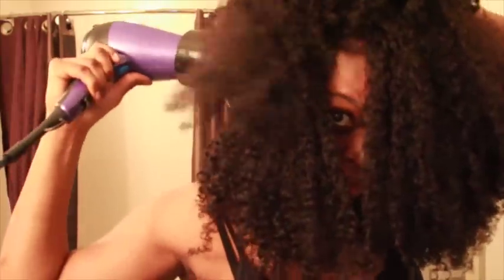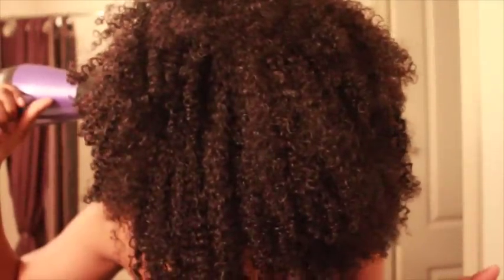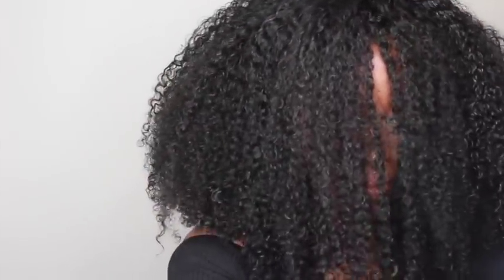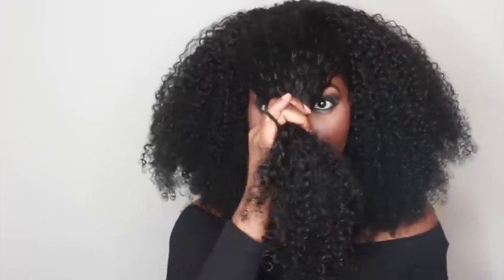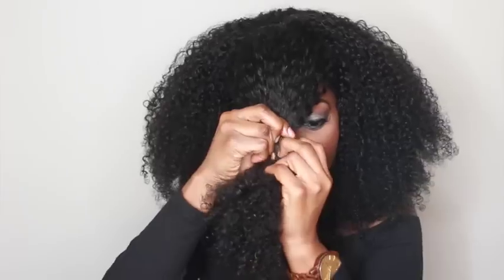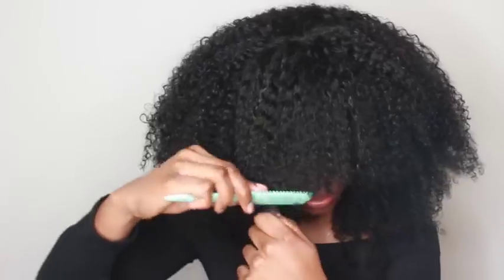How to DIY: Kinky CURLY FRO WITH BANGS WIG TUTORIAL : PRIVATESTOCKHAIR | Cut and Shape Hair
Hi guys!!! This is a long awaited tutorial that I am glad I have finally been able to do for you all! In this tutorial I show how I created the curly fro with bangs that I did in a previous tutorial using the Pure beauty texture by Privatestockhair. In addition to changing the texture, I also created this unit with different lengths for a bigger fro.

Lengths in order from Top to bottom:

20" closure
20" bundle
18" bundle
16" bundle

Here is the link to the previous tutorial I did:
HOW to create a Curly Fro with a Bang: Private Stock Hair |No leave out| kinky curly wig

How to STYLE a full kinky curly unit: HALF UP HALF DOWN I PRIVATE STOCK HAIR

*** Get Caught up on my latest tutorials: Fingercomber Series
Use Code MSNATURALLYMARY

For Additional Styling options, check out this video: 6 QUICK HAIRSTYLES FOR A KINKY CURLY WIG Featuring: THE KINKY KURL OUT UNIT by Fingercomber

Vanity Planet:
Discount on the Hair Treatment and Flat Iron

Full Price: $100 | Discount Price: $30
** code can also be used on other facial brushes

Final cost - $20

Fingercomber units:

For free upgrade to priority shipping us code: MSNATURALLYMARY

                            Filming Details

Effects credits to:
Nicolebbb
Gabrielle Marie

How I Install my Kinky Curly Wig with Lace Closure :HERGIVENHAIR | HOW TO MAKE A WIG LOOK NATURAL

6 QUICK HAIRSTYLES FOR A KINKY CURLY WIG Featuring: THE KINKY KURL OUT UNIT by Fingercomber